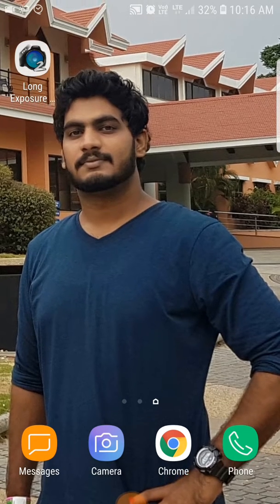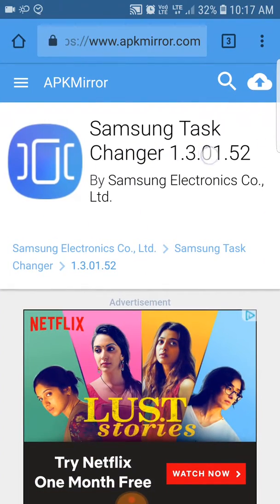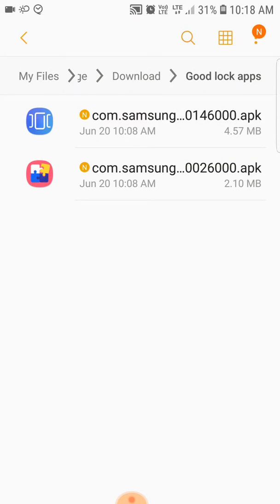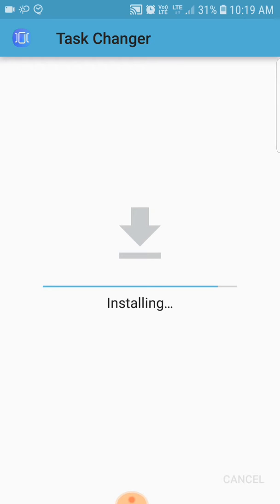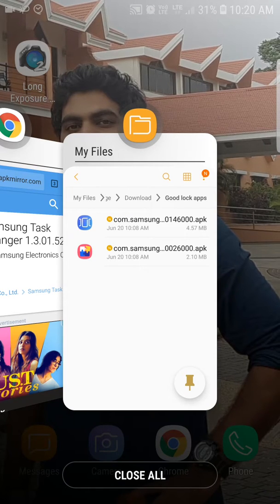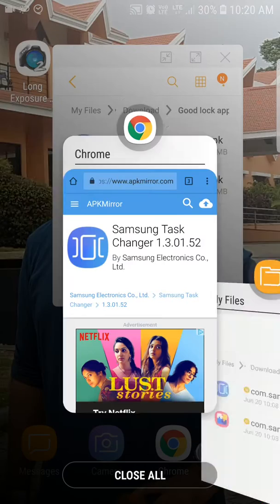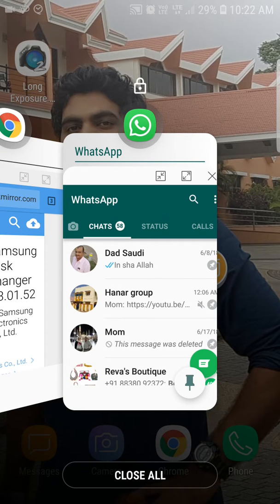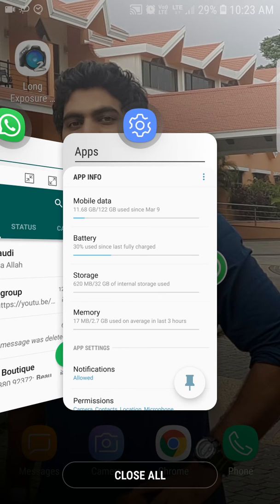How to Install Official Android P Recent Style 3D Task Changer for Samsung Galaxy S6/S7 Edge/S8/S9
If above links dont work Please Google for the following keywords

"Good Lock 2018 App" & "Samsung Task Changer"

List of devices test by me :

S7 Edge
S6 Edge
S8
S9

Kindly check in non Samsung devices and let me know in comments below